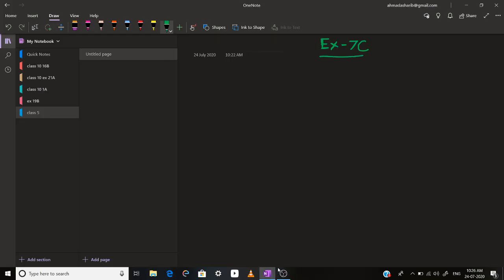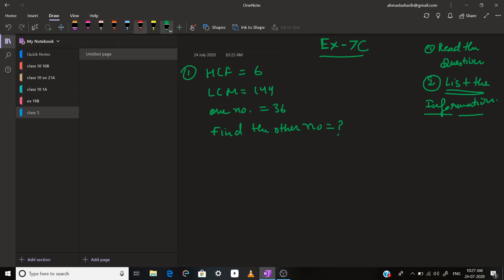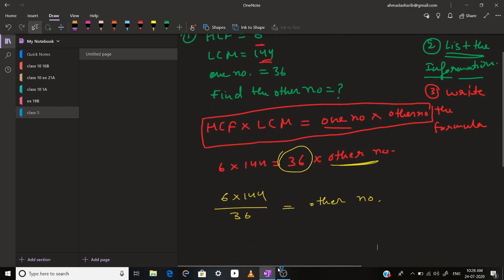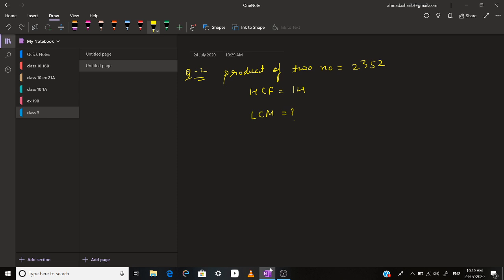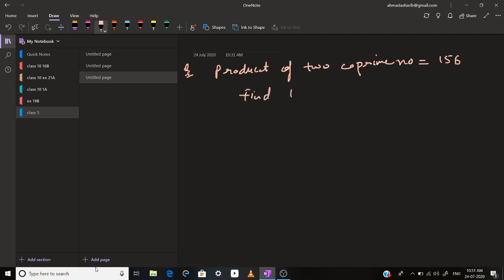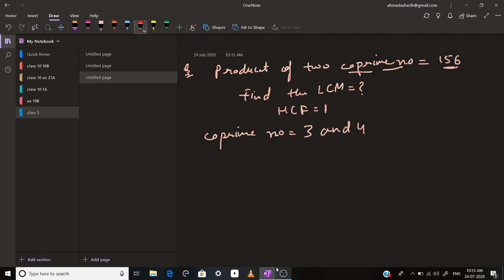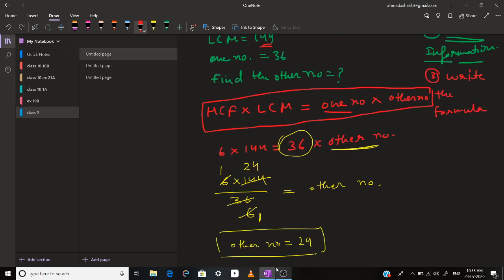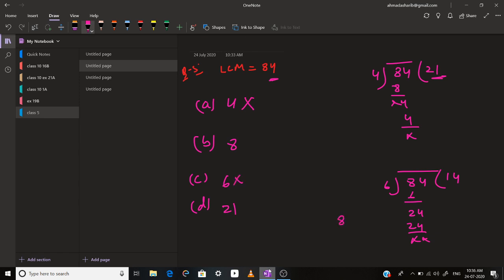Ex 7C | Class 5 | Factors and Multiples